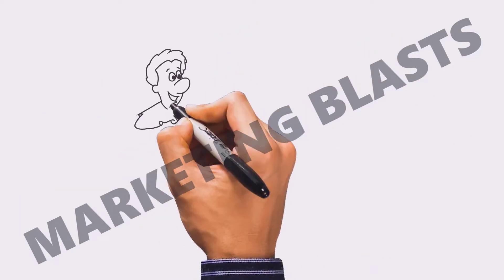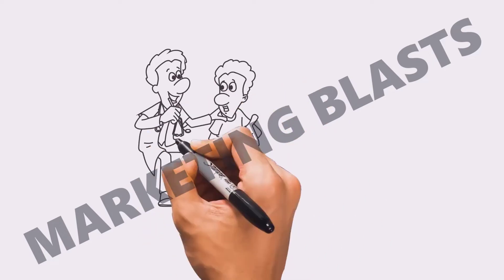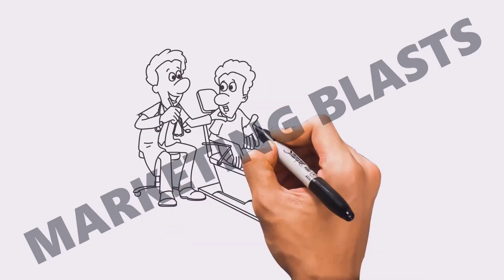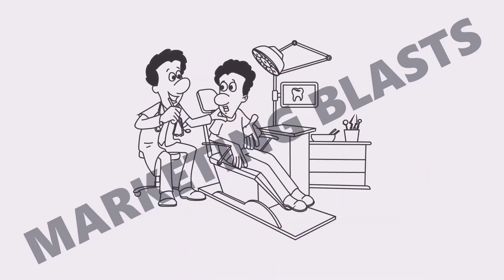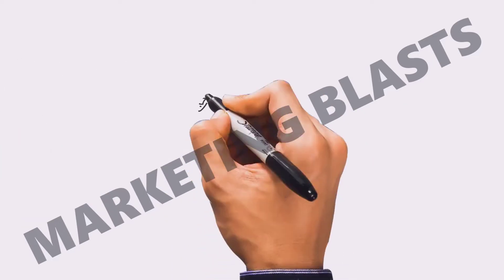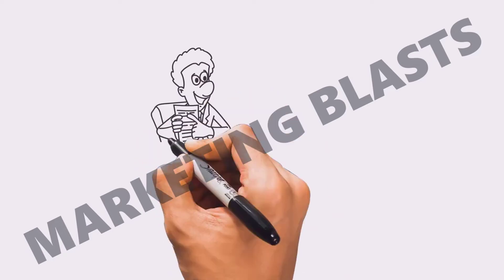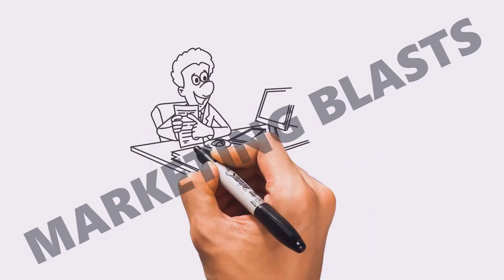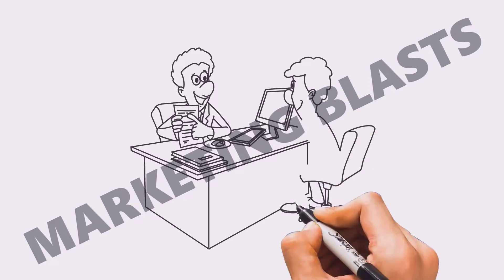Dentist WBF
We OFFER YOU:

Website Design
Logo Design
Graphics Design
Custom Animated Video
Flyer Design